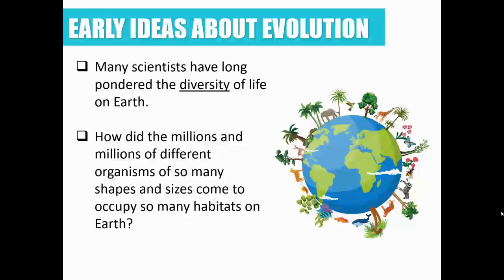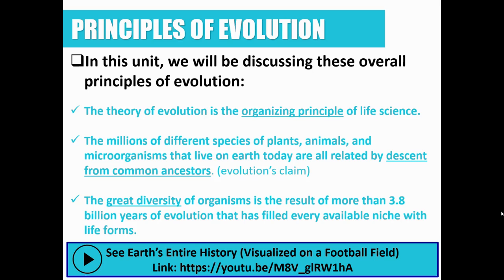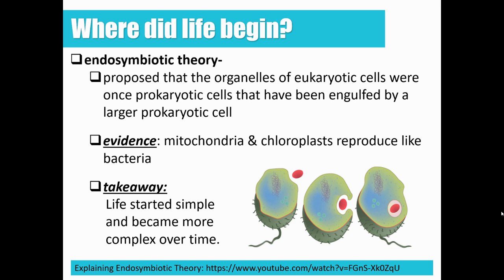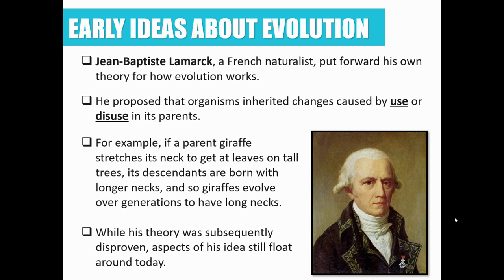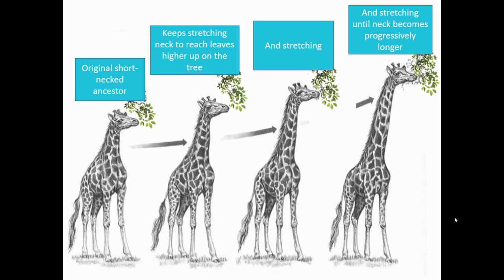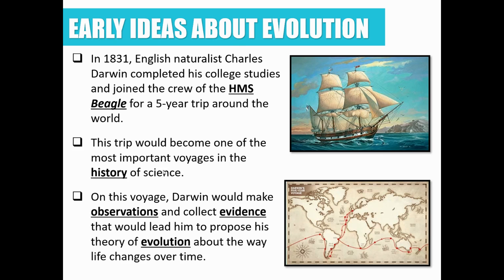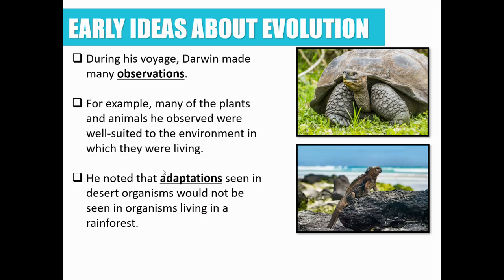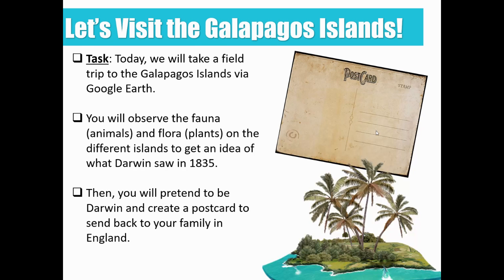Biology Lesson: Introduction to Evolution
Biology Lesson
Topic: Introduction to Evolution
Unit 6: Evolution